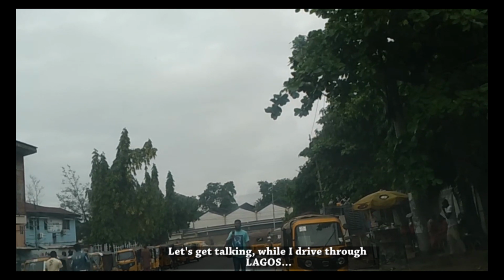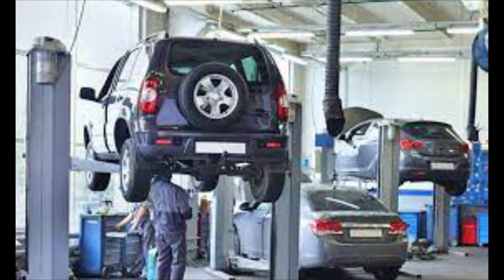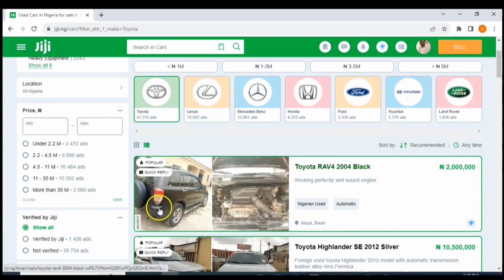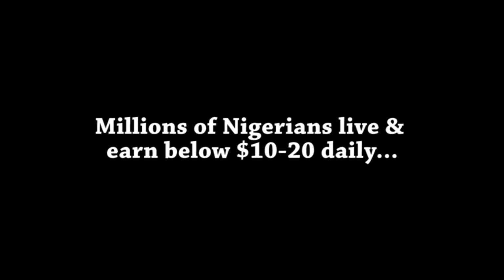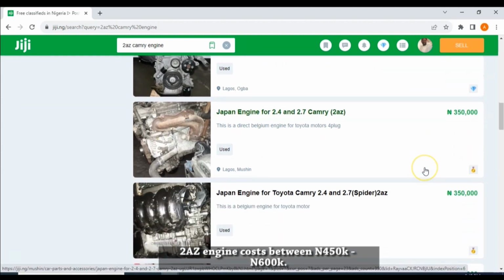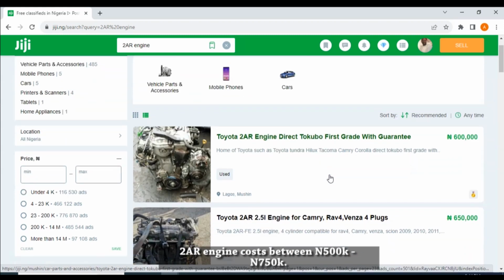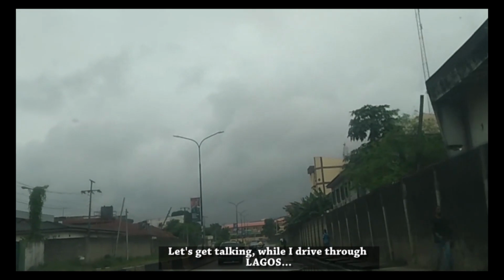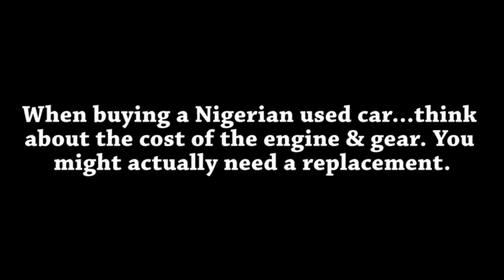Toyota Camry (Nigerian used) - All that glitters is not gold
The Naira keeps going SOUTH!
Right now, as at 2023, Nigerians cannot afford to bring foreign used cars. For most people Nigerian used cars are the best they can afford.

The Toyota Camry 5th & 6th Gen remains a popular model to buy because of its ease of maintenance, reliability and durability. However, here at Nairatalks we do hope you understand the full implications of trying to purchase a Nigerian used Toyota Camry. The engine and gear MUST be intact. If not, you should be buoyant enough to cough out another N450k to N700k. In some instances, if both are faulty, then you are looking at about N1m.

The Camry is a great car but you must be careful while buying it Nigeria used.